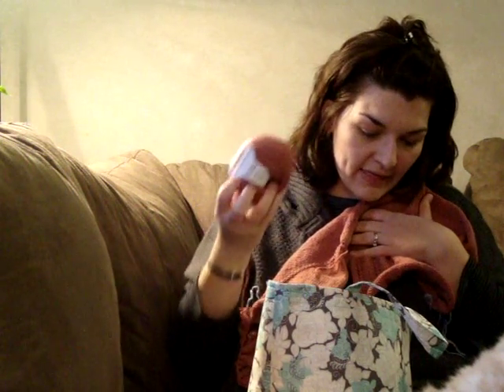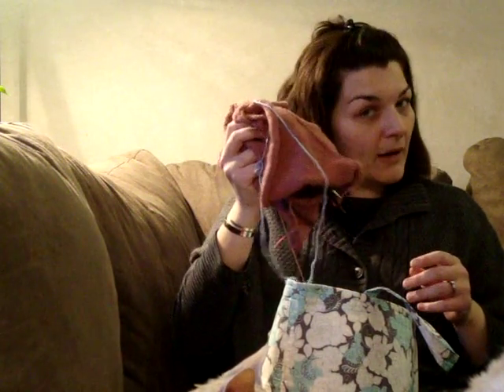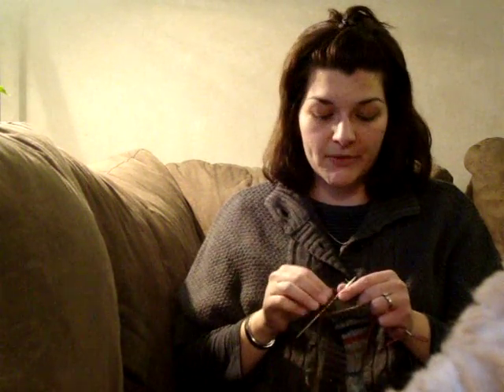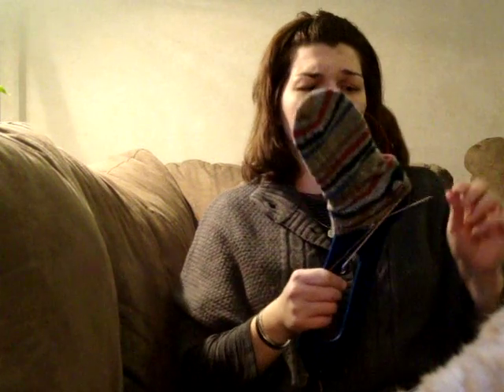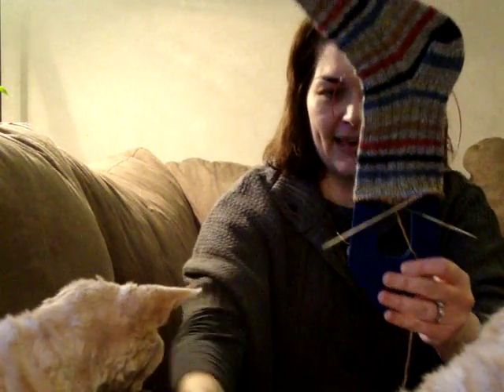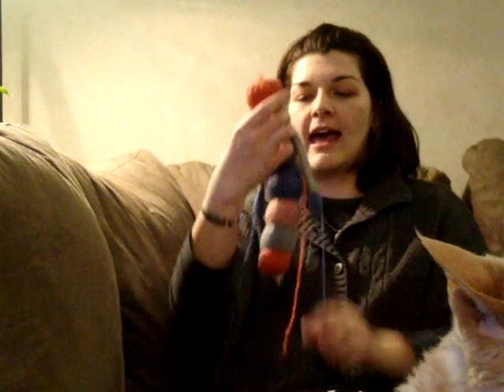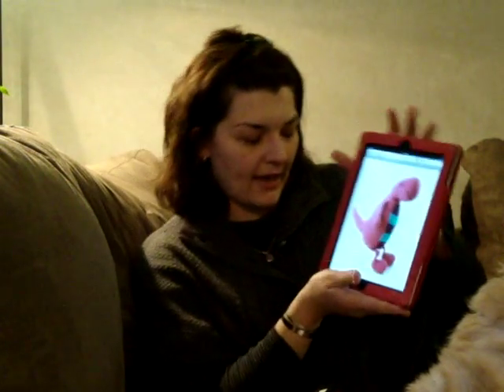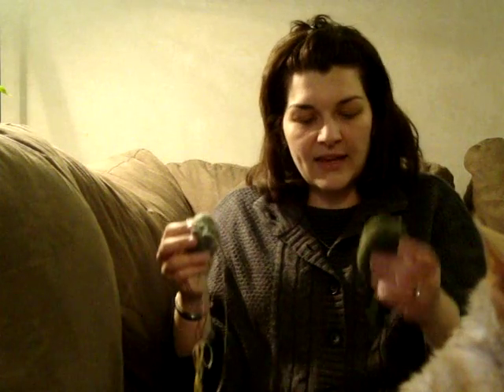KSP1: Episode 50 Peasy Progress